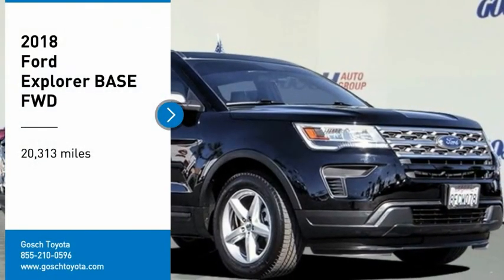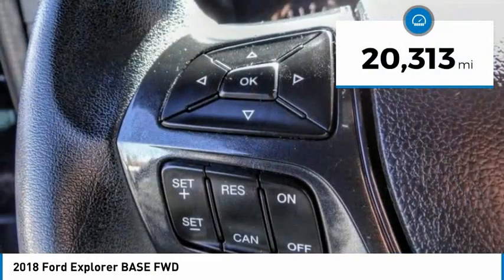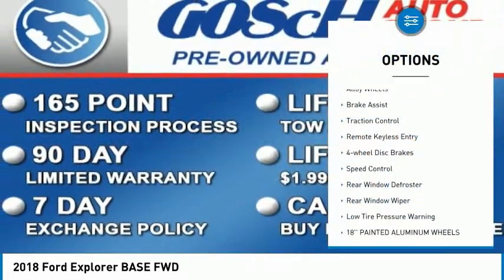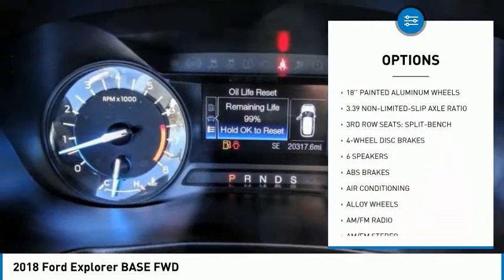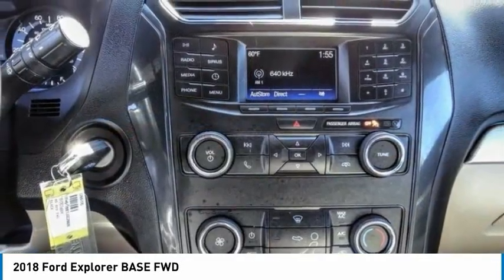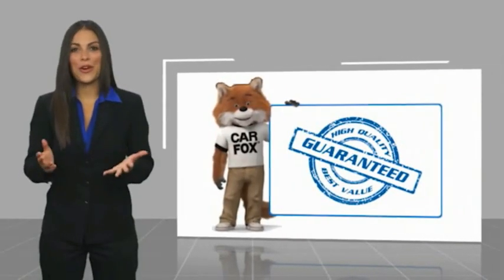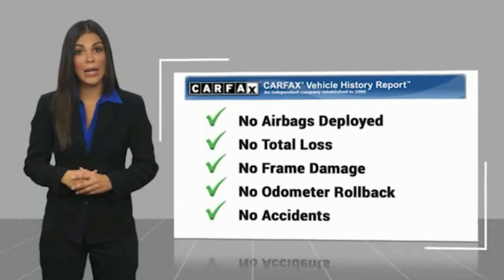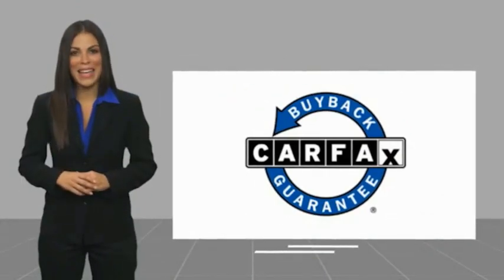2018 Ford Explorer HEMET BEAUMONT MENIFEE PERRIS LAKE ELSINORE MURRIETA 126577O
2018 Ford Explorer BASE FWD

Gosch Toyota
350 Carriage Circle

GOSCH AUTO GROUP PROUDLY SERVING HEMET, BEAUMONT, MENIFEE, PERRIS, LAKE ELSINORE, MURRIETA, AND SURROUNDING SOUTHERN CALIFORNIA LOCATIONS. THIS BLACK 2018 Ford EXPLORER IS EQUIPPED WITH A 3.5L V6 Ti-VCT, AUTOMATIC TRANSMISSION, AND RECEIVES AN ESTIMATED 17 City/24 Hwy MPG. 2018 Ford EXPLORER BASE FWD Shadow Black 2018 Ford Explorer FWD 6-Speed Automatic with Select-Shift 3.5L V6 Ti-VCT The GOScH Auto Group provides a 90 day/3000 mile Limited Warranty. Recent Arrival! Odometer is 15251 miles below market average! Awards: * 2018 KBB.com 10 Most Awarded Brands * 2018 KBB.com Brand Image Awards GOScH AUTO GROUP PRE-OWNED ASSURANCE PROGRAM!, 7 DAY EXCHANGE PROGRAM, 165 POINT INSPECTION PROCESS, 45 DAY WARRANTY COVERS MAJOR COMPONENTS, LIFETIME $1.99 CAR WASHES, FREE LIFETIME VEHICLE INSPECTIONS, CARFAX BUYBACK GUARANTEE, SE HABLA ESPANOL!!! Stock #: 8-126577O | VIN: 1FM5K7B87JGC28609 | 2018 Ford Explorer Base FWD TRACTION CONTROL AIR CONDITIONING ALLOY WHEELS Gosch Toyota Scion